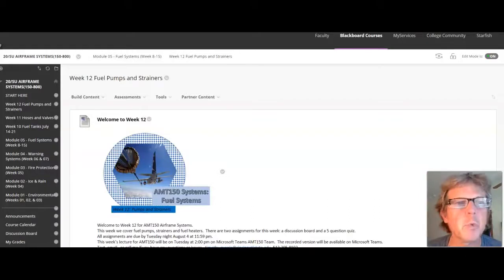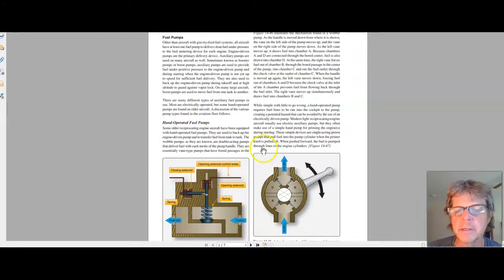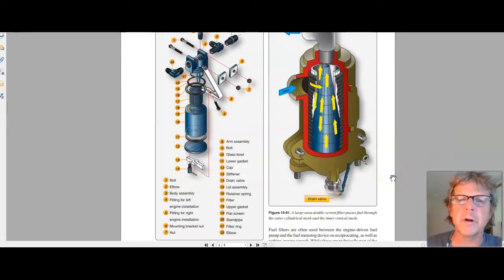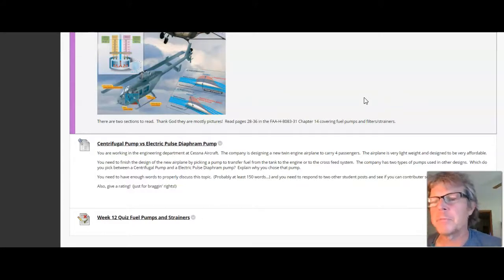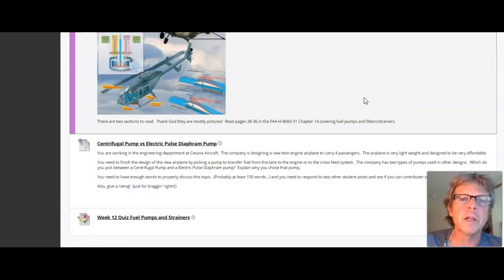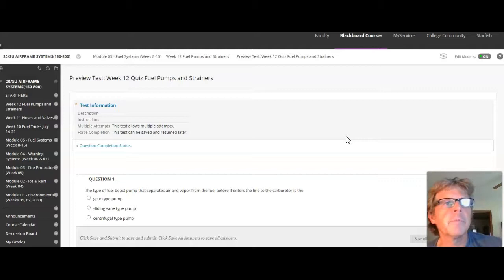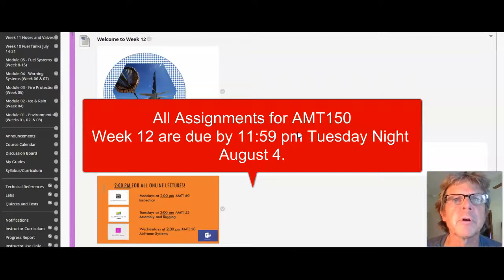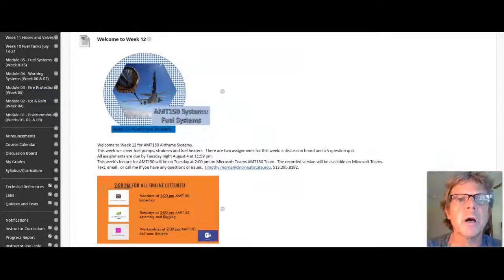AMT150 Week 12 Fuel Pumps and Strainers,filters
Here is what you need to know for Cincinnati State's AMT 150 Airframe Systems for Week 12.  This week we cover fuel pumps, fuel filters, fuel strainers and fuel heaters.